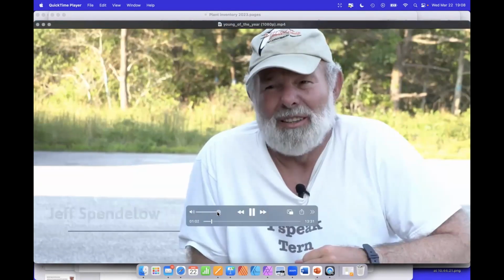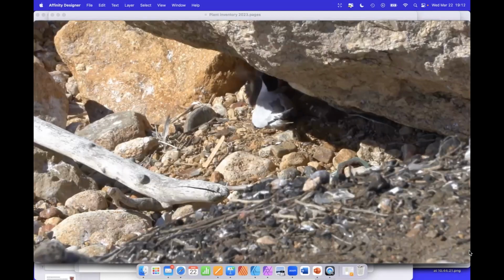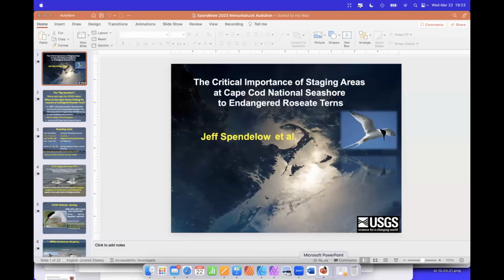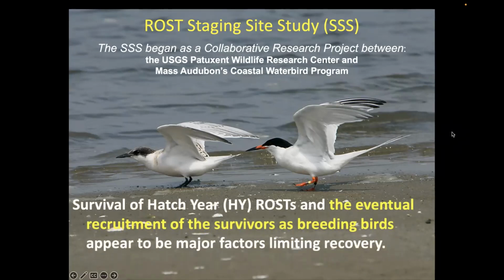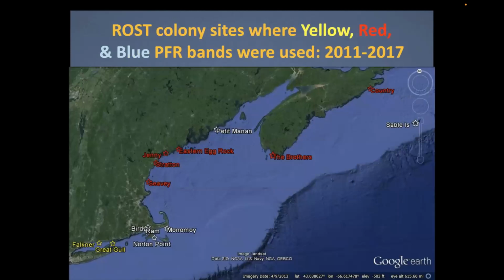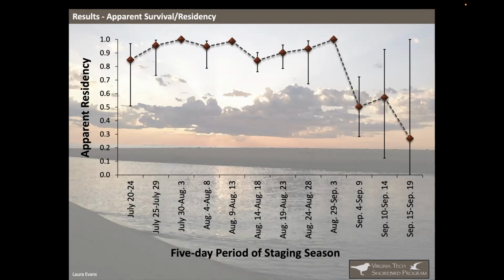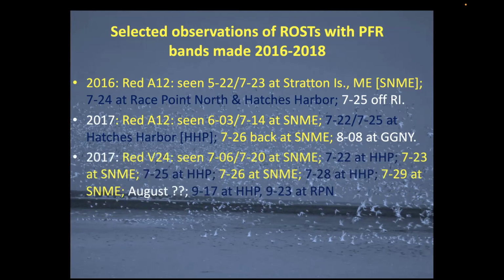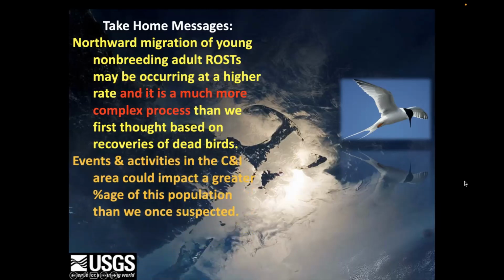The Critical Importance of Staging Areas at Cape Cod National Seashore to Endangered Roseate Terns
Long-time Menunkatuck member Dr Jeffrey A. Spendelow has been studying Roseate Terns (ROST) (Sterna dougallii) since he helped  start the Falkner Island Tern Project (FITP) in 1978. In 1981 changed the focus of the project to concentrate on Roseate Tern research due to concerns about the declining North Atlantic breeding population of this species.
Roseate Terns (ROST) (Sterna dougallii) can be found on the coasts of six continents. In North America they are found mainly in the northeast and sparsely in Florida where they breed on offshore islands. The population that breeds the the northeast nests from as far north as Country Island in northern Nova Scotia, to as far southwest as Falkner Island, CT. While the worldwide ROST population is stable, this northwest Atlantic population is endangered.
Since 1987 the Cooperative Roseate Tern Metapopulation Project (CRTMP) has been integrating results of several research studies to evaluate the relative importance of current factors and future threats that may limit population recovery.
Find out what has been discovered about Roseate Terns in the northwest Atlantic.